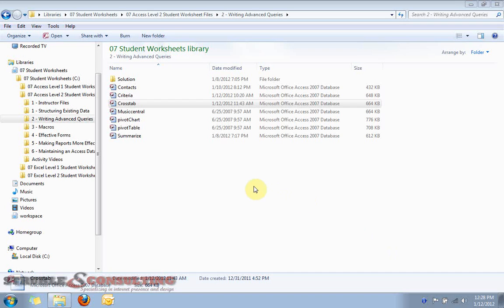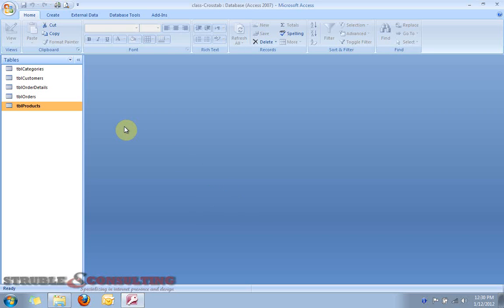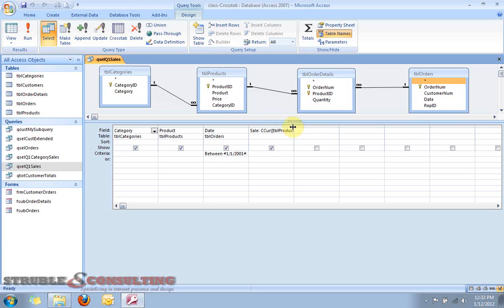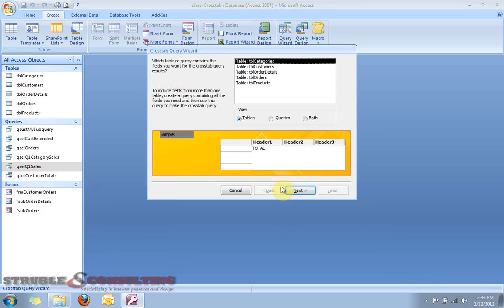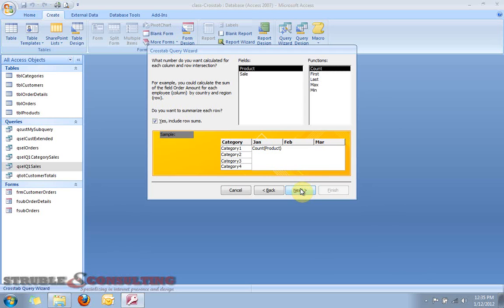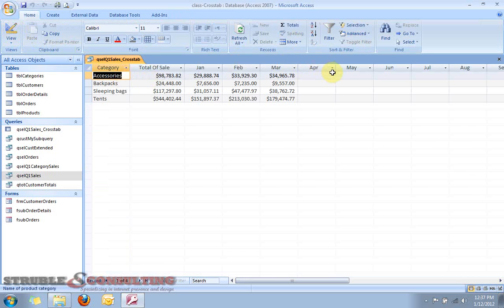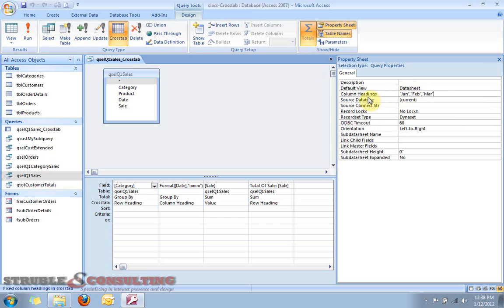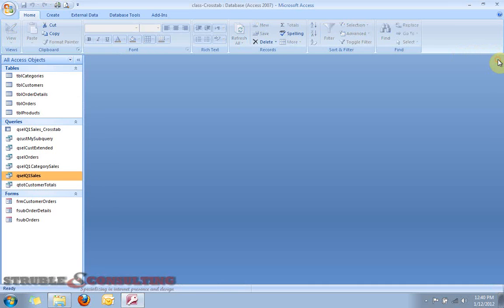Activity 2-4 Summarizing Data with a Crosstab Query in Ms Access 2007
Activity 2-4 defines that a crosstab query is a query that calculates and summarizes table data in a spreadsheet-like format. Within this activity we will do the following:

Familiarize with the design of the query qselQ1Sales, then

We will start the Crosstab Query Wizard and base the new query on qselQ1Sales. and

we will need to select Category and Product as row headings and select the Date and Month as the column headings. We will of course input a function and

Change the query property to eliminate the extra columns from Apr. through December.